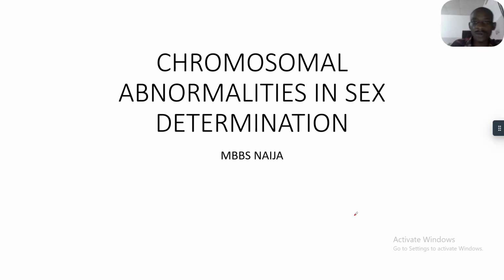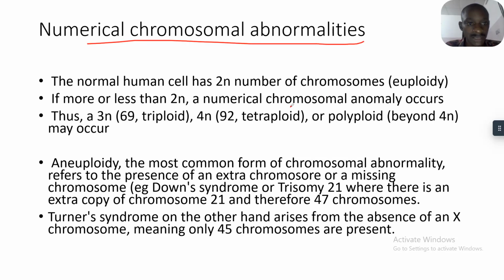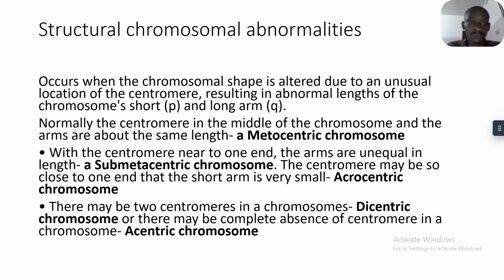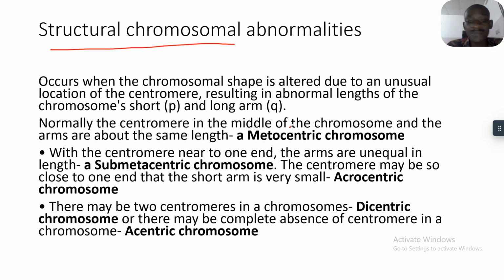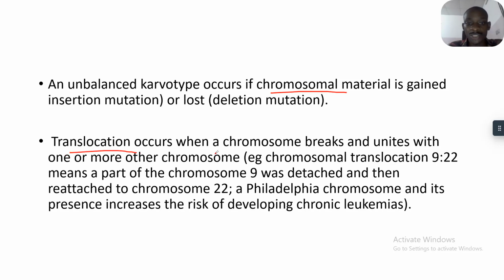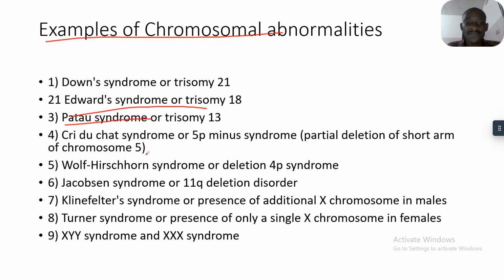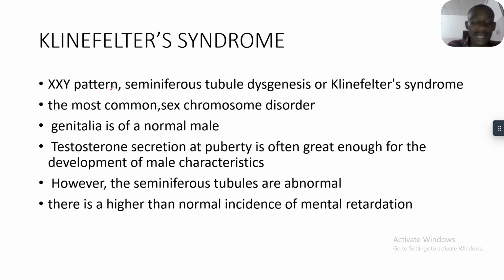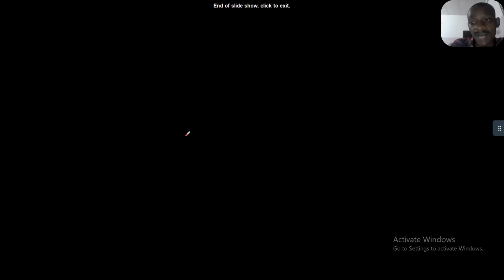Chromosomal Abnormalities in sex determination; Structural and Numerical abnormalities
Chromosomes are the structures that hold genes. Genes are the individual instructions that tell our bodies how to develop and function; they govern physical and medical characteristics, such as hair color, blood type and susceptibility to disease.

Many chromosomes have two segments, called "arms," separated by a pinched region known as the centromere. The shorter arm is called the "p" arm. The longer arm is called the "q" arm.